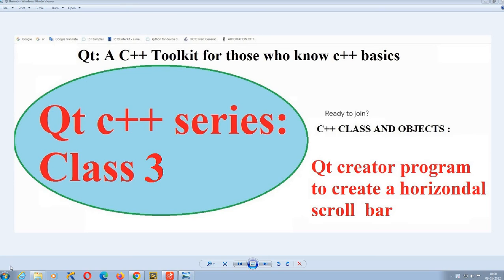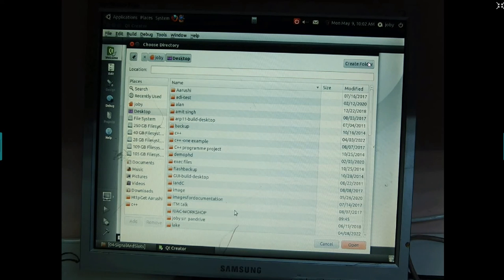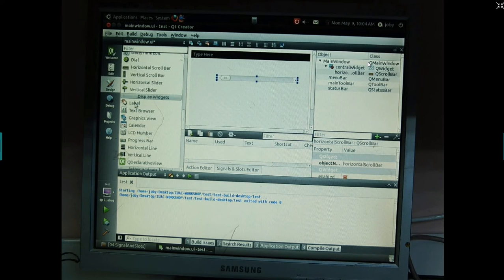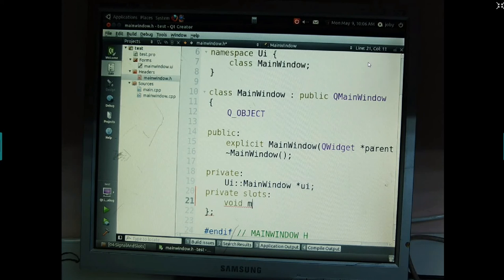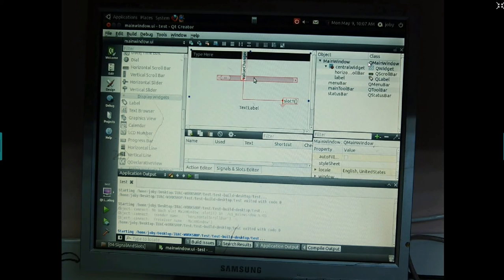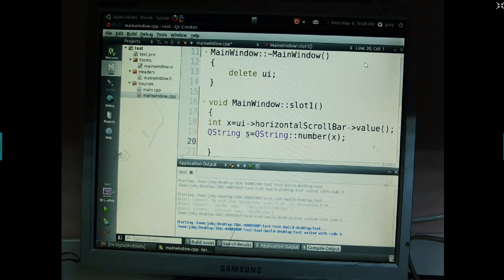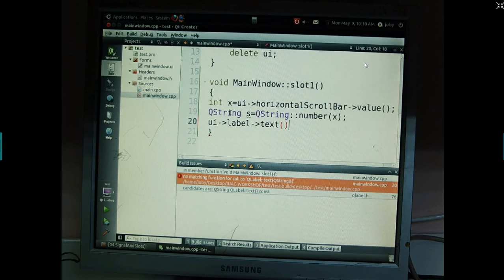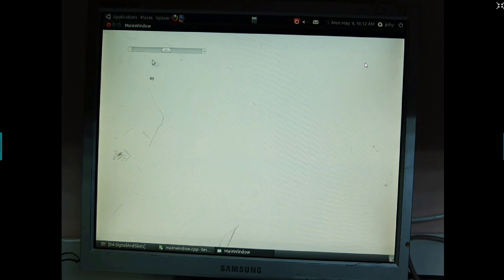class 3 Qt c++ series- qtcreator Qscrollbar and label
Qt c++  series class3- qtcreator  Qscrollbar and label